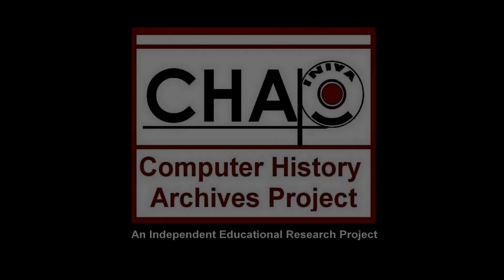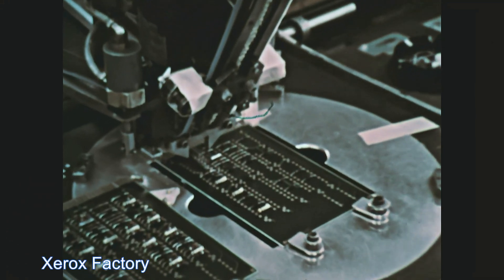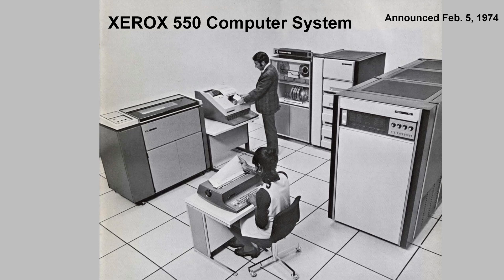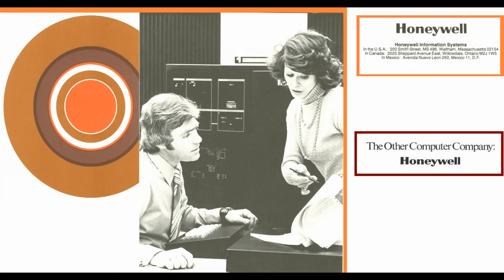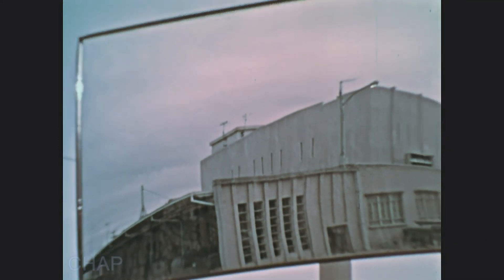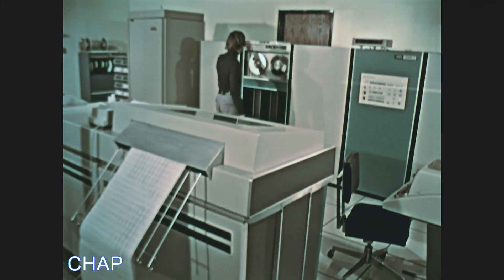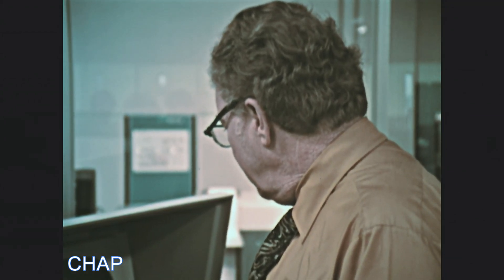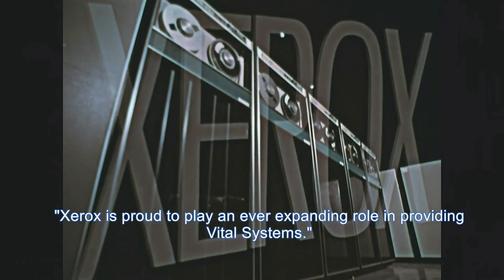Computer History: XEROX Sigma Computers 1969-1975 XDS, San Antonio Gas Electric, PARC Honeywell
For discussion and comment, we are sharing this rare view of early XEROX Corporation and some of the Sigma computers.  Xerox purchased Scientific Data Systems (SDS)  in 1969, and continued the Sigma computer line until 1975, when it sold its Xerox Data Systems division to Honeywell Information Systems.  This presentation includes some brief history and an ORIGINAL XEROX FILM about the San Antonio Gas and Electric Power System and its large scale Xerox computer system in the 1970's.   The Xerox footage is undated, but we calculate it is from about 1973 or 1974.

Errata:  The price of a new Sigma 9 was about $1.76 million in 1970, per a NY Times article:

Announcement for the Xerox 550 and 560 systems.